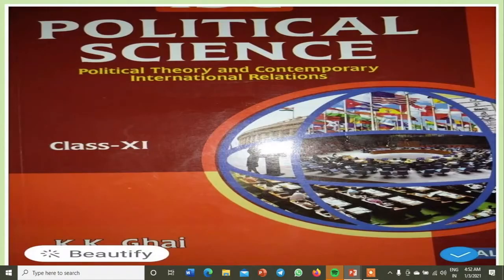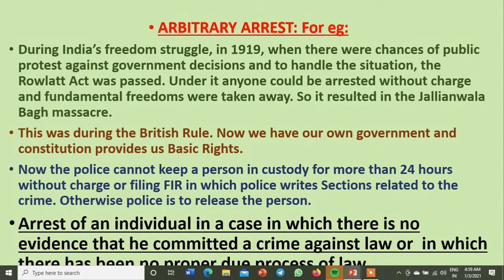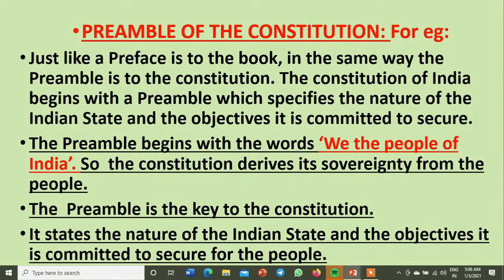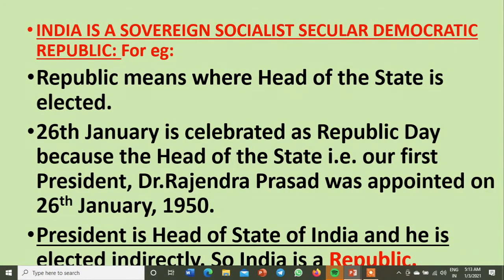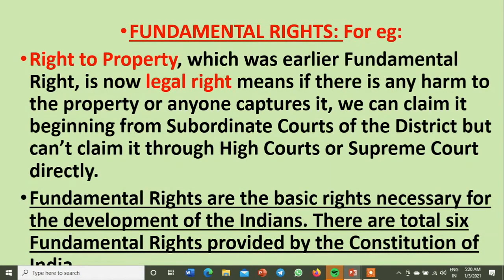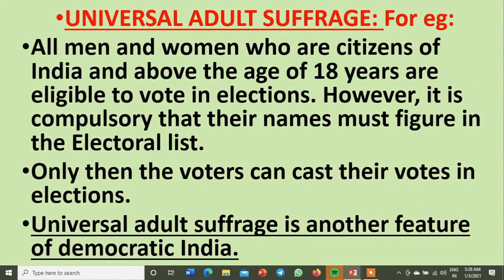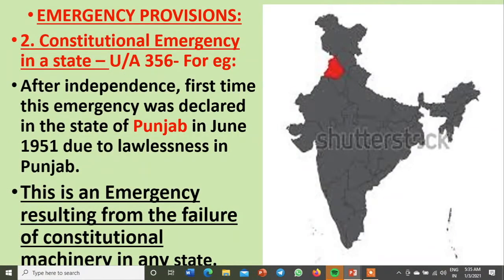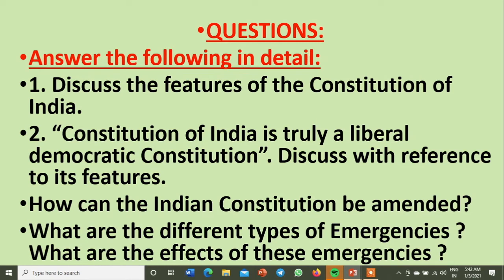Features of Constitution|Class 12|Political Science|Holy Heart Schools